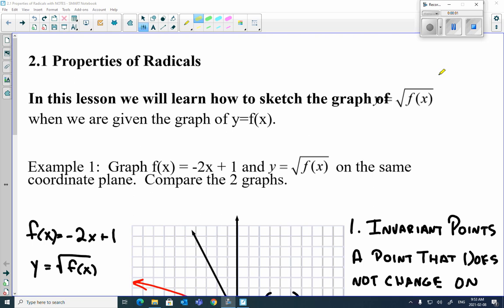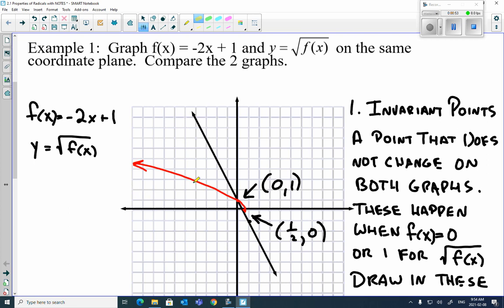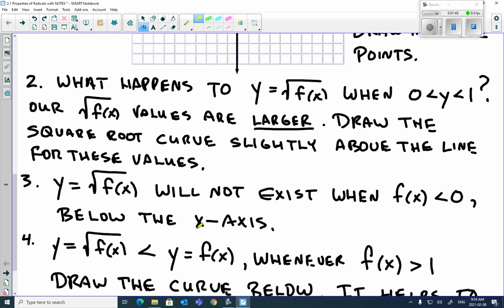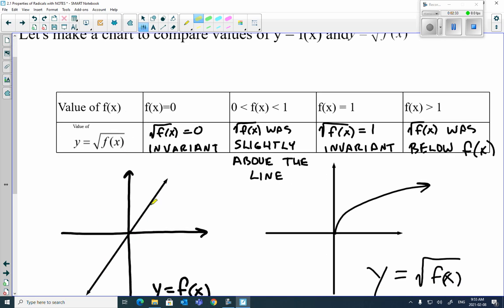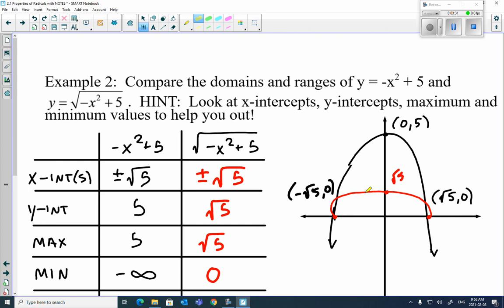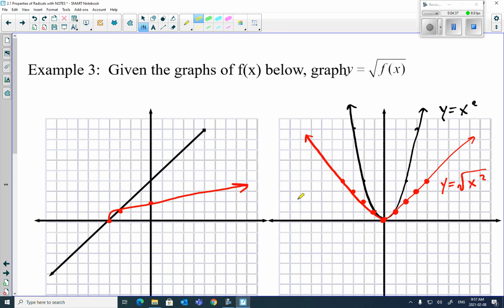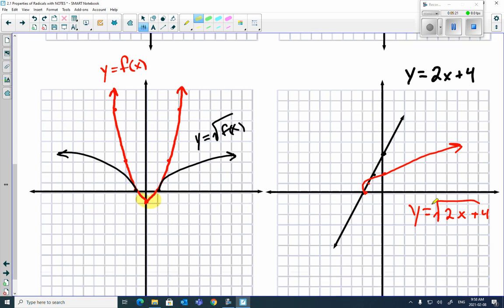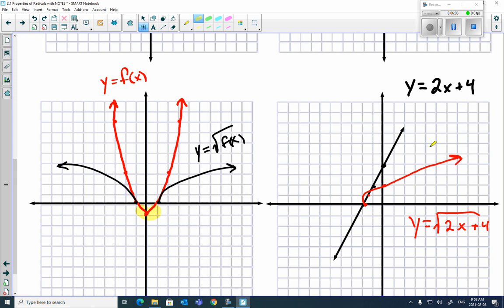2.1 Lesson - Properties of Radicals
MAP40S - 2.1 Lesson - Properties of Radicals, invariant points, domain, range, y-intercept, x-intercept